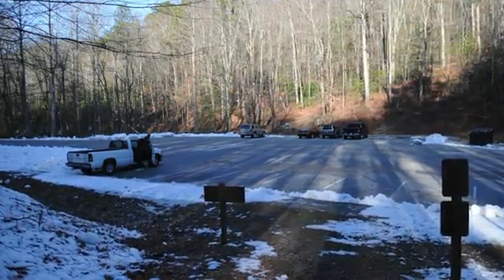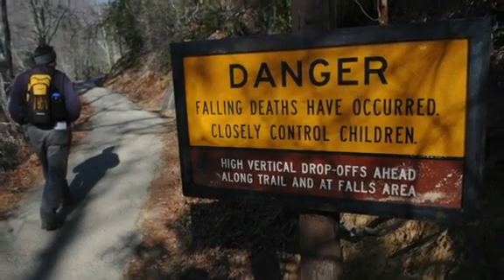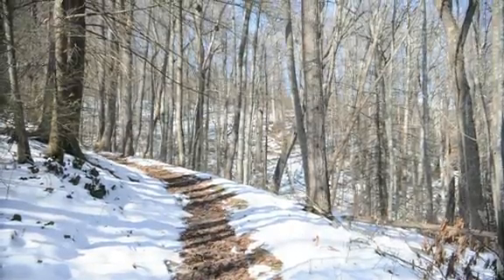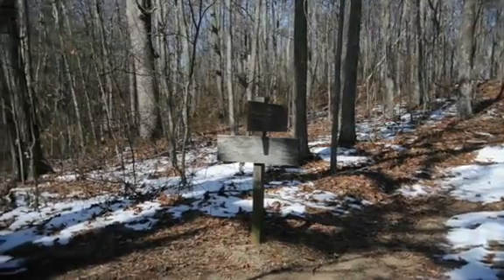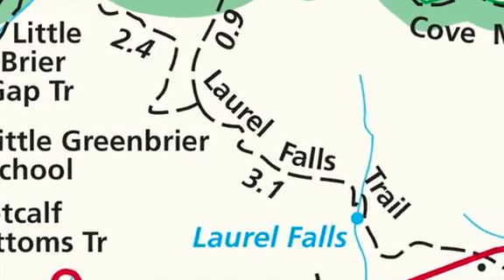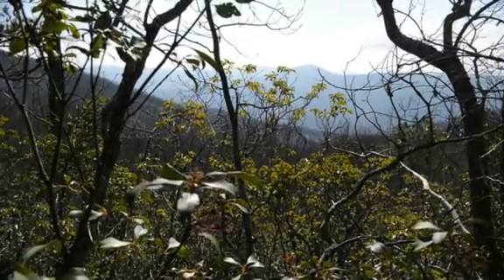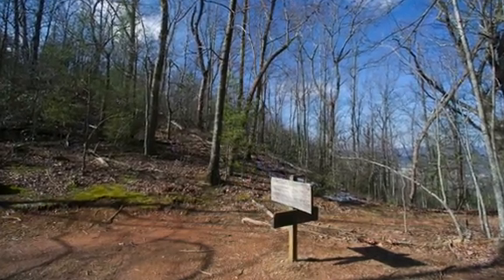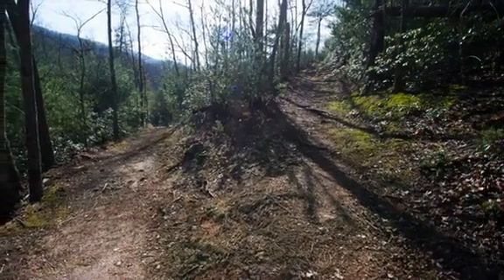Hike of the Month: Laurel Falls and Little Greenbrier Trails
February 2013's Hike of the Month travels 7.4 miles along the Laurel Falls and Little Greenbrier Trails in the Great Smoky Mountains National Park near Gatlinburg, Tenn. This moderate hike features the 75-foot Laurel Falls and offers sweeping views of the surrounding mountains for the duration of the hike.